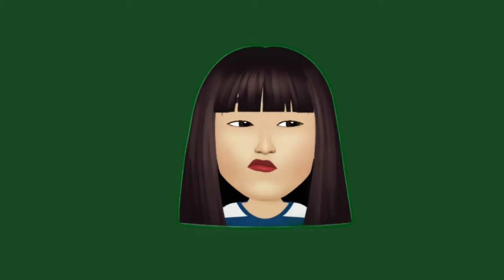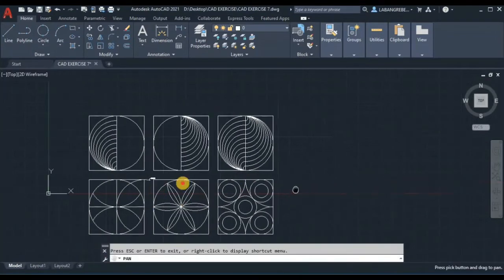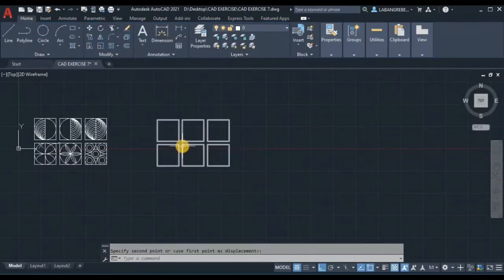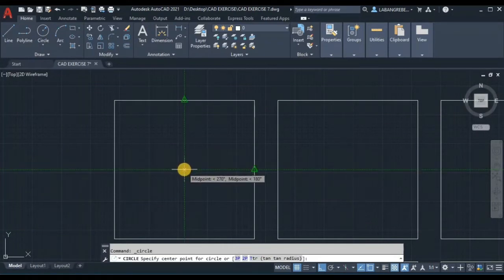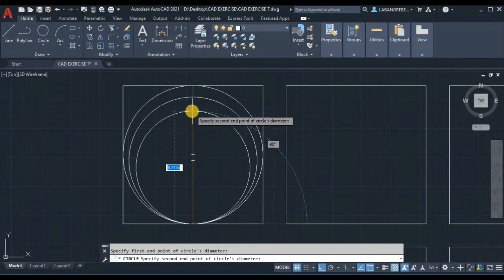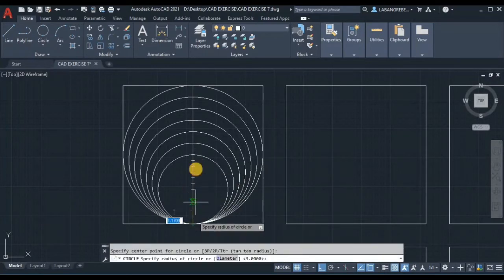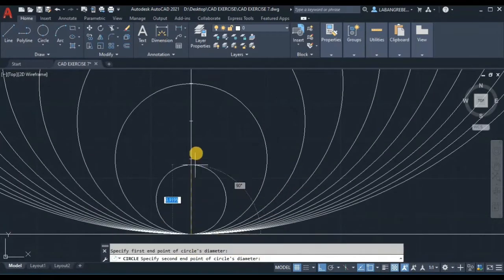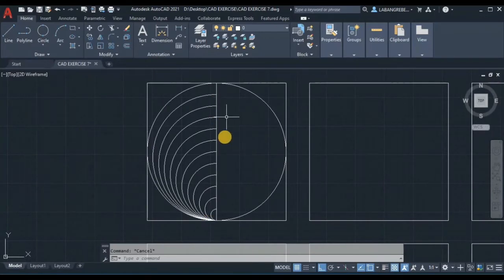How to Master Circle and Arc Commands in AutoCAD | Drafting Teacher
Hey there Drafters, I know you want to master your skills in AutoCAD using the Circle and Arc commands. This video will show you how to master the circle and arc commands in  AutoCAD Circle Exercise.

Here's my tips for you:
1. When you are using the Circle command, you will have three options to use: the 2P for 2-Point, 3P for 3-Point and TTR for Tan-tan-radius. But if you will not choose from the three options, automatically you will use the 'center, radius'
2. There are different Arc options available in AutoCAD 2021, choose what's fit to your drawing.
3. More circle exercise  to master the use of Arcs and Circle Commands.

I hope you learn something new today :)

Let us spread knowledge and happiness! :) \^o^/